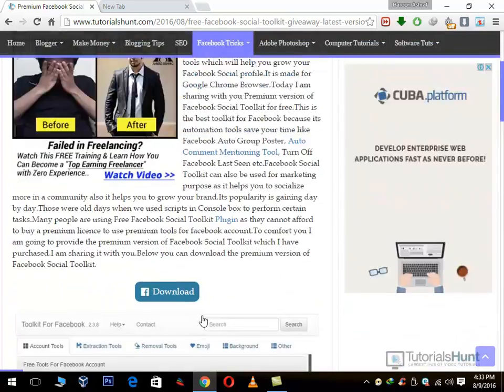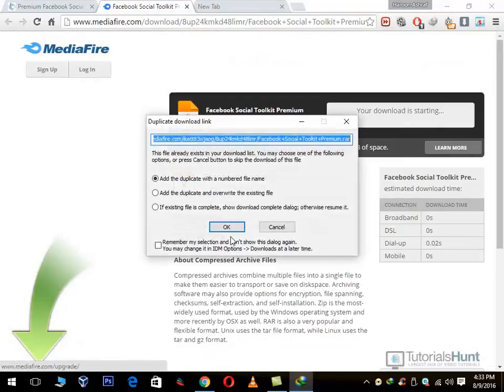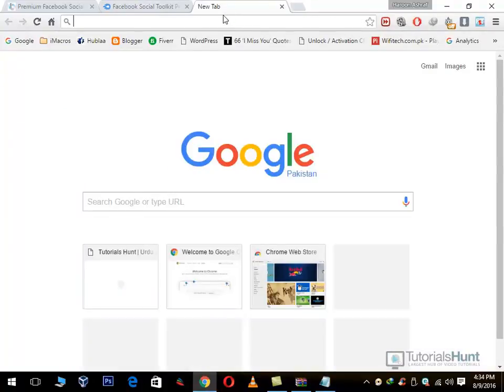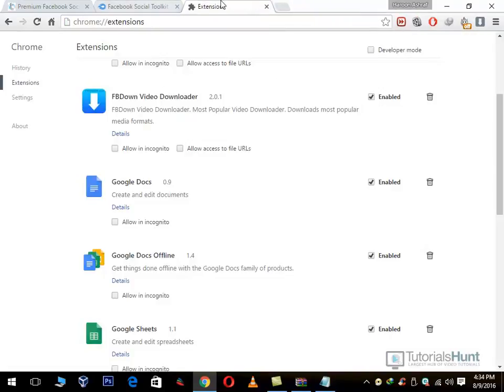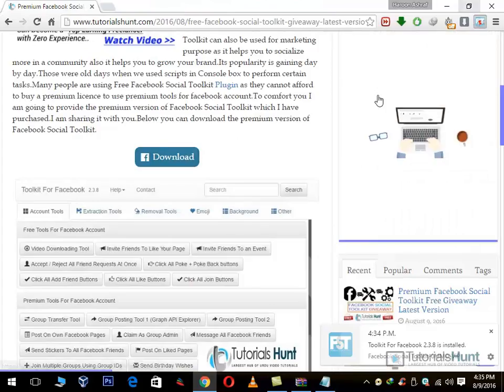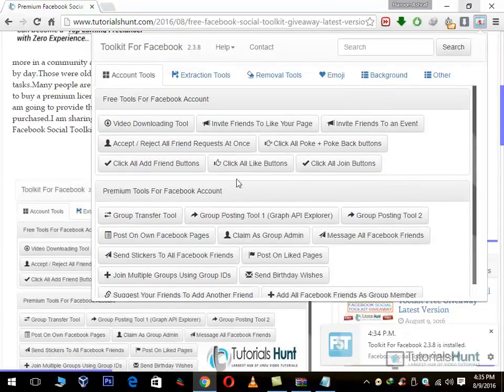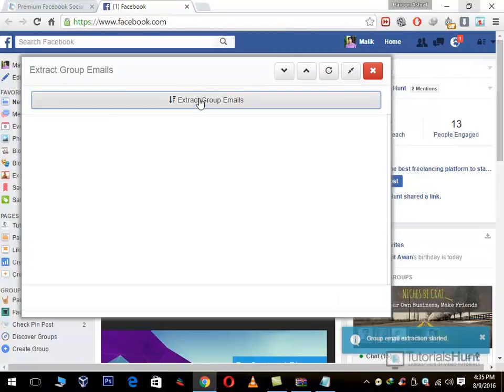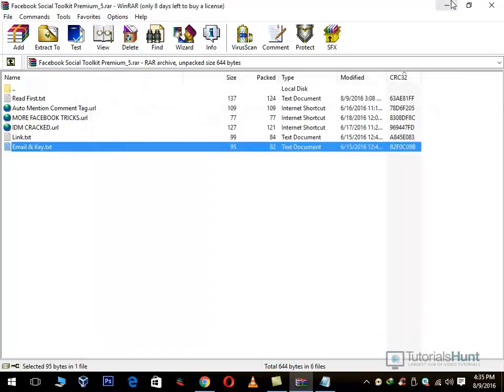Facebook Social Toolkit Premium Version For Free 100% Working 2016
Fb social toolkit is a set of facebook automation equipment which can be used to save your time.In this video I have shown you how you can get the premium version of Facebook Social Toolkit for free.If you have any problem then you can contact with me!